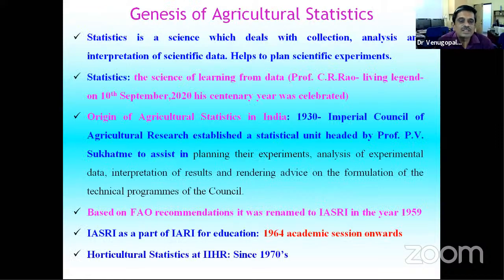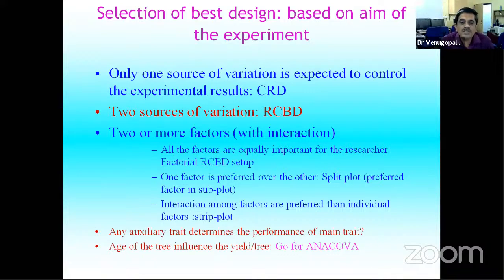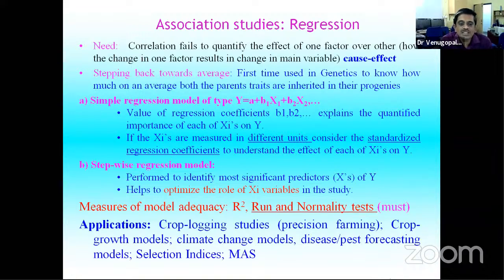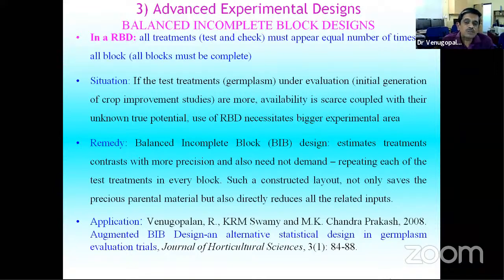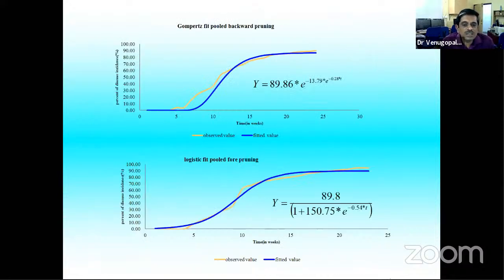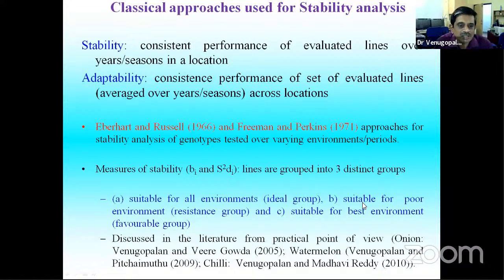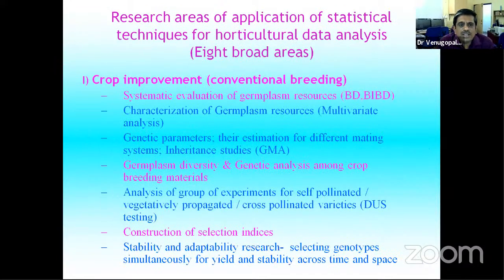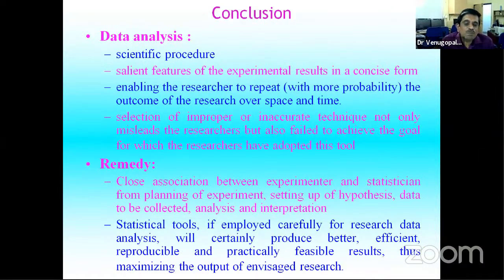Dr.YSRHU Statistics Webinar 14-09-2020